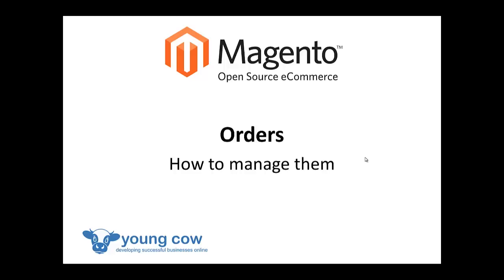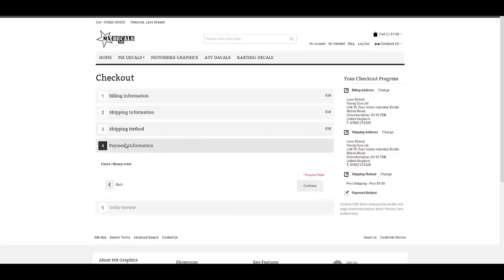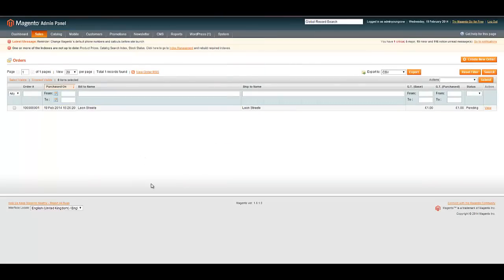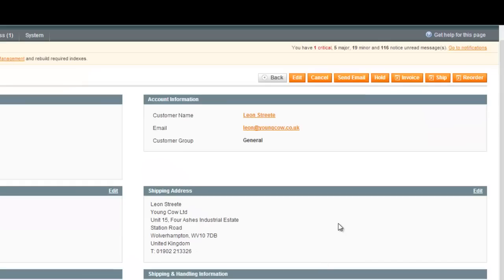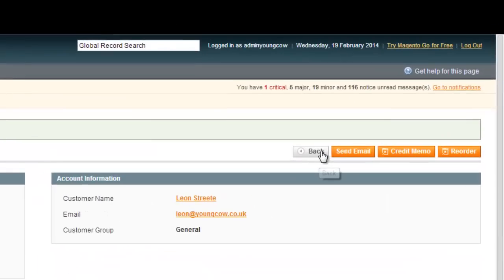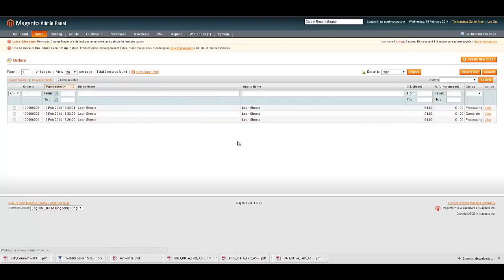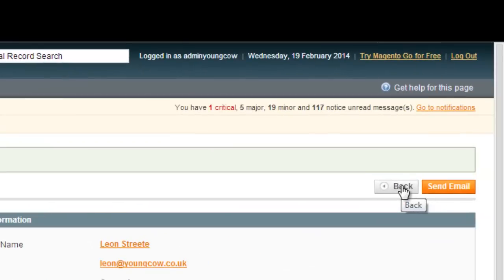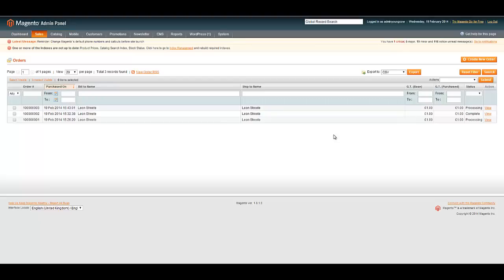Magento Order Processing - How to manage Orders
Magento Order Processing This FREE training video covers the essentials for Order management on a Magento Ecommerce

Introduction - 00:00

How your customer places an Order - 00:55

Customer Account, My Orders - 03:36

Magento Dashboard - 04:55

Orders - 05:10

Customer Order Email - 10:18

Returns / Refunds - 11:25

Summary - 16:07